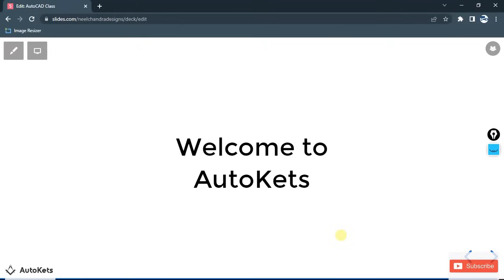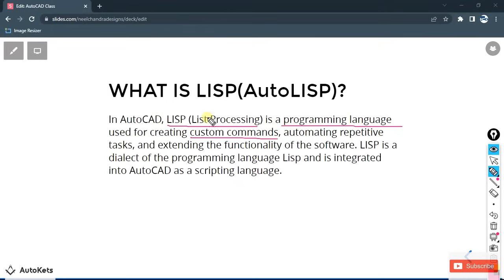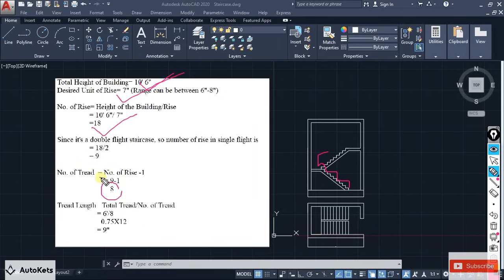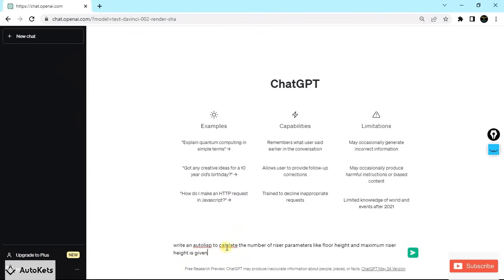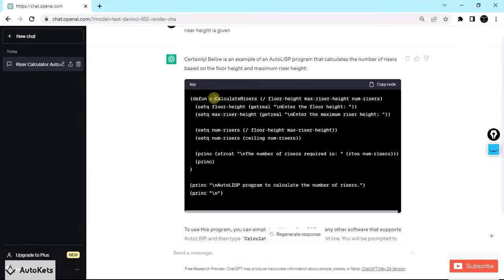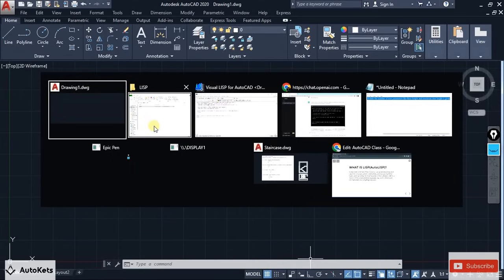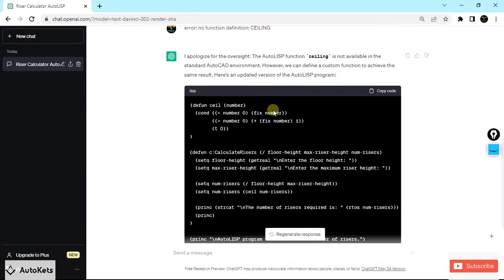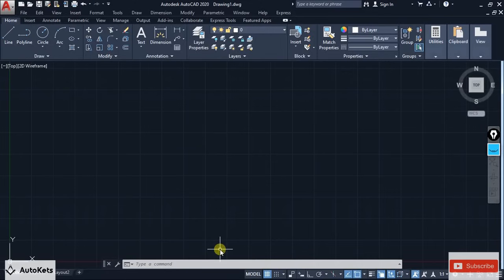Double Your AutoCAD Productivity, Use ChatGPT | AutoCAD Tutorial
In this video, we will explore the remarkable capabilities of ChatGPT and how it can revolutionize your experience with AutoCAD. Whether you're a professional architect, engineer, or simply an enthusiast, this is the ultimate guide to leveraging ChatGPT's powerful features in your AutoCAD workflow.